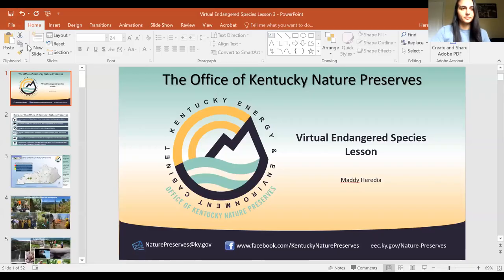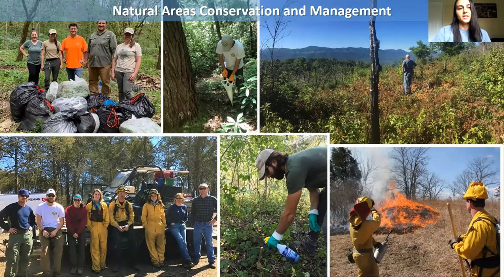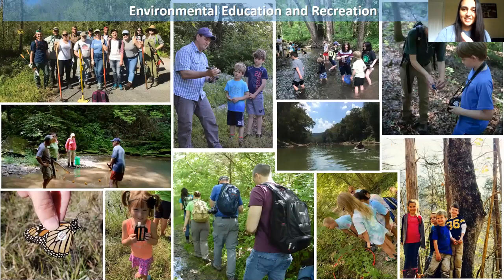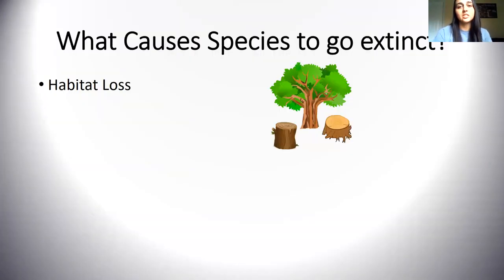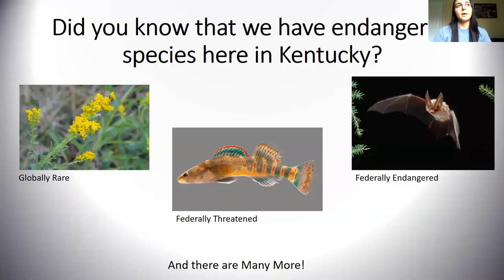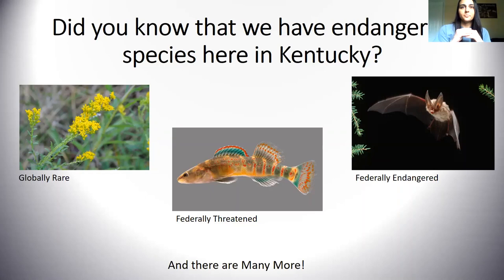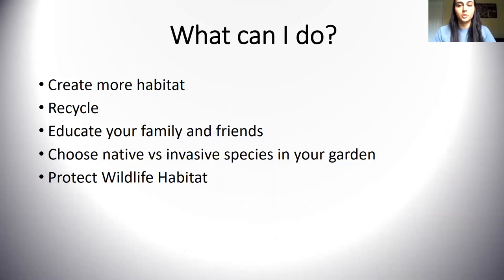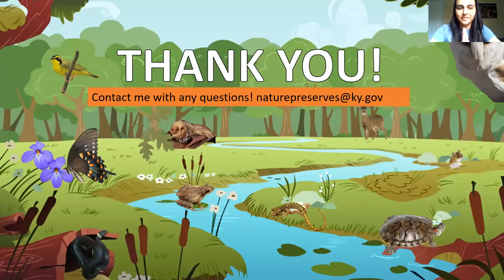Virtual Endangered Species Lesson (4th-5th grade): Office of Kentucky Nature Preserves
This is an at home, interactive lesson, on endangered species. This content is geared towards 4th graders. We will discuss endangered species on the global level , what causes endangerment/extinction, and endangered species that we have here in Kentucky.
Fish species featured: *Kentucky arrow darter

OKNP land conservation is funded by the Kentucky Heritage Land Conservation Fund and your purchase of Nature's Finest license plates - the bobcat, cardinal, or butterfly!

For additional information about Kentucky State Nature Preserves, natural areas, and endangered species programs please